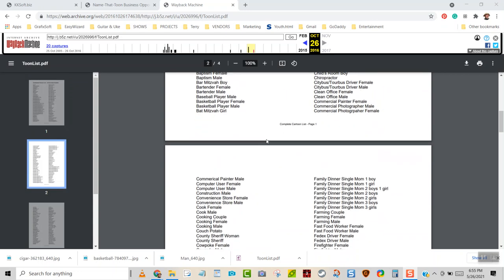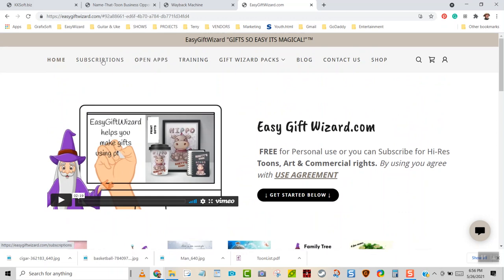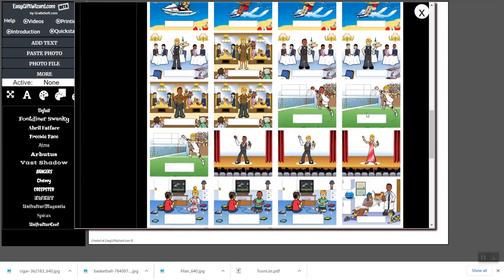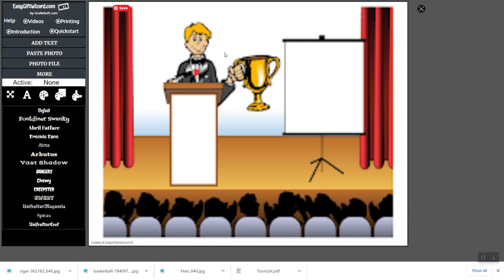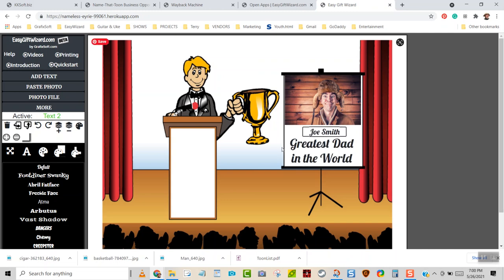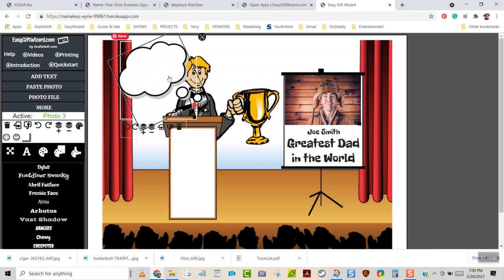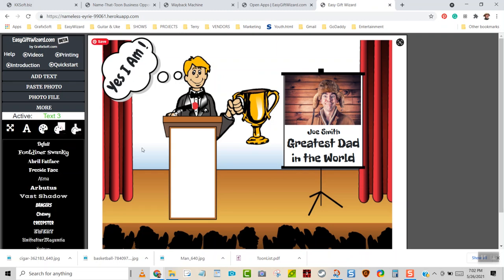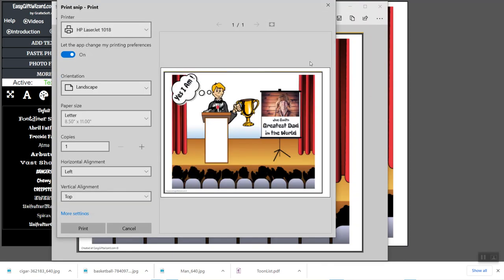NameThatToon Demo 1 - (Unscripted and Unedited)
This is a quick unscripted and unedited video to show how to use NameThatToon in EasyGiftWizard.com app.